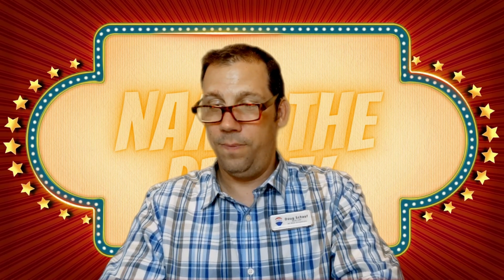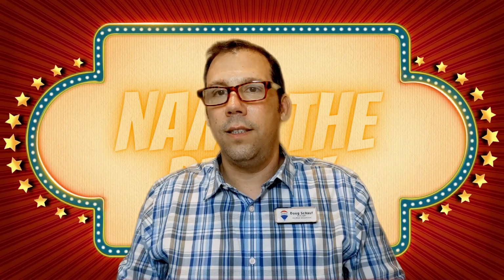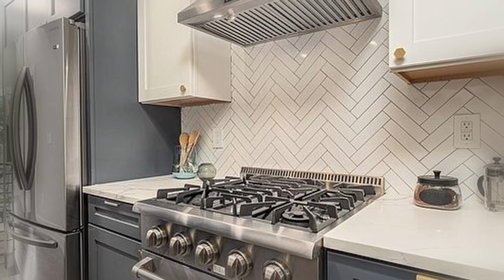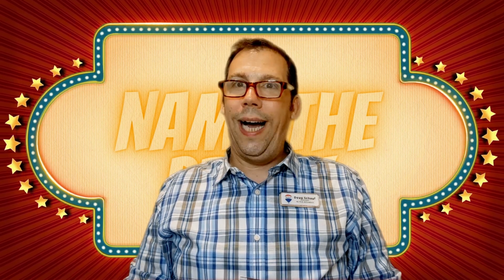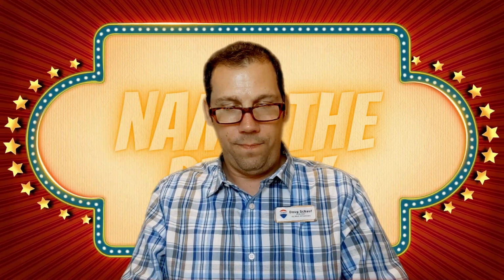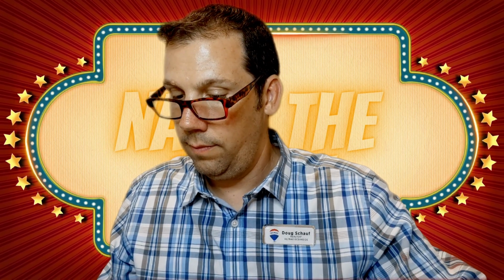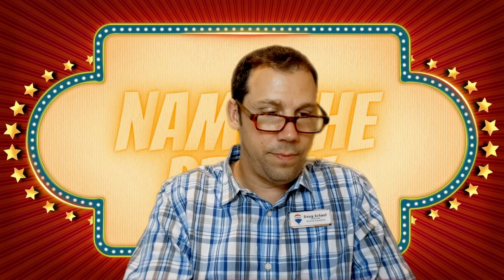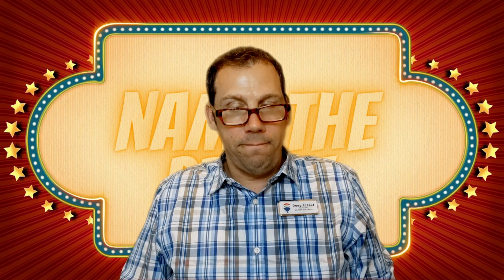Realtor Guesses: How much is this property worth?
In this week's episode we are going to do something a little different! Get ready to see Doug guess, how much is this property worth? Realtors do value reports and look at comparable sales regularly but will Doug be able to guess the value of properties across the USA? The answer may surprise you! Today we are focusing on properties NOT located in Maine. So play along at home and see if you are better at guessing the value of the property than Doug! And remember, If you Make Maine Your Home, you don’t have to do it alone!

You can listen to the audio podcast on any podcast app.  Just search for Make Maine Your Home.